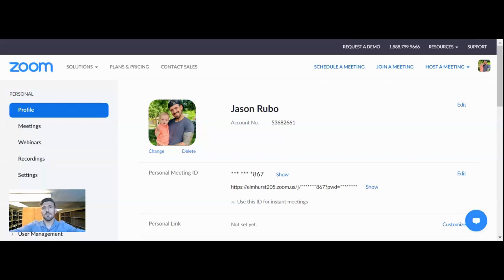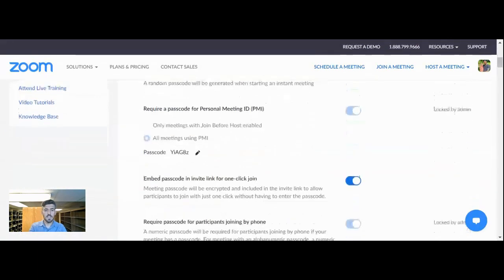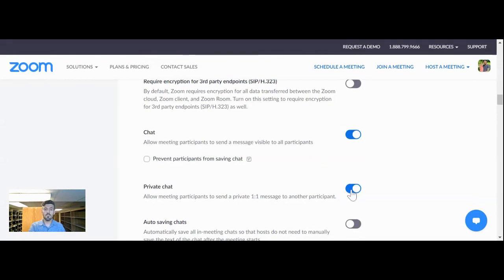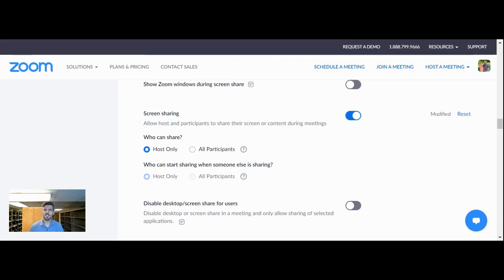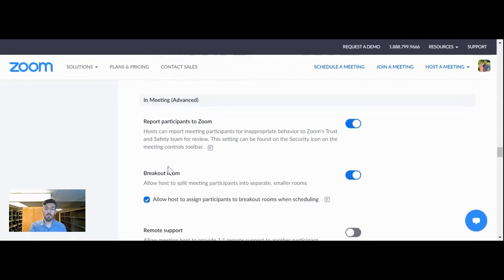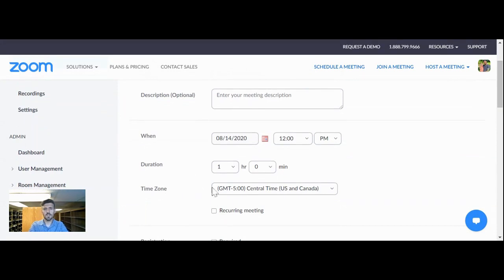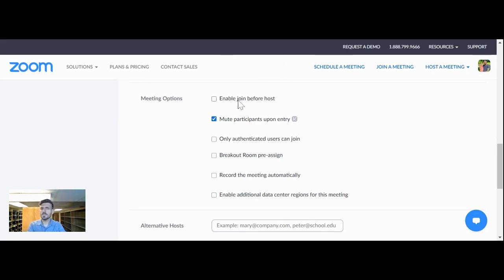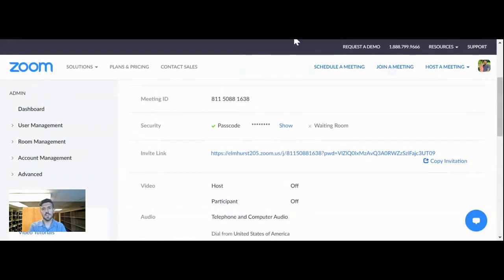Zoom Set Up